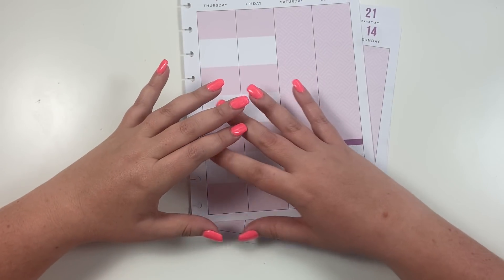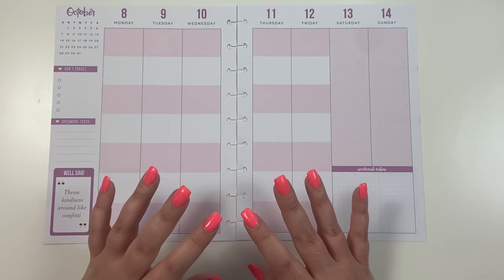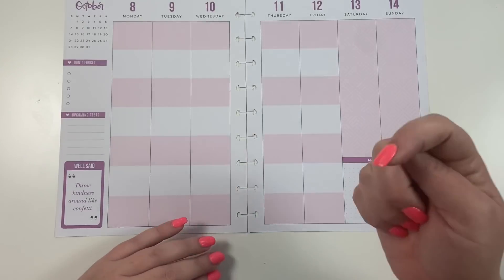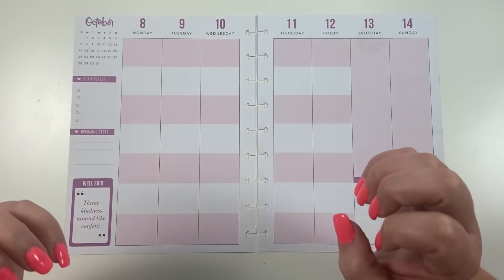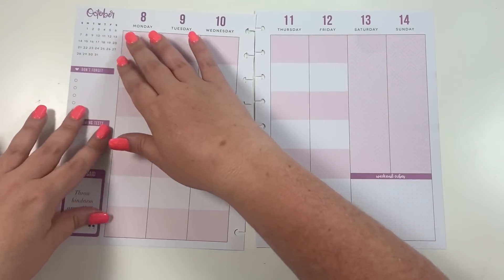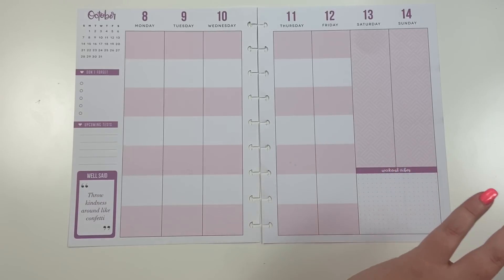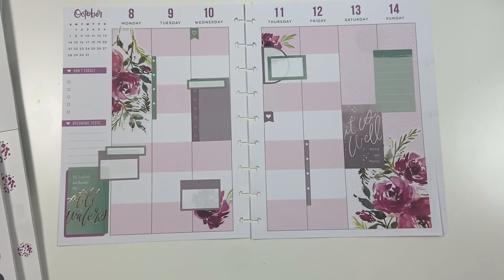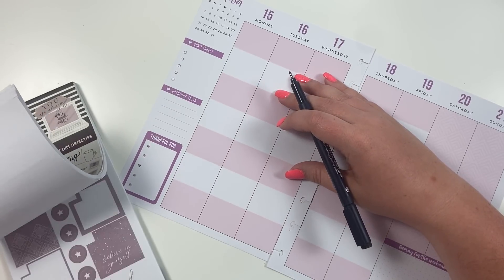HOW TO PLAN using a Colorblock Layout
This video has been HIGHLY requested and I'm so excited to finally bring it to you! In this video, I am sharing two ways to plan in a colorblock layout from The Happy Planner!

→  Happy Mail
Heather Kell
Hurst, TX
76053